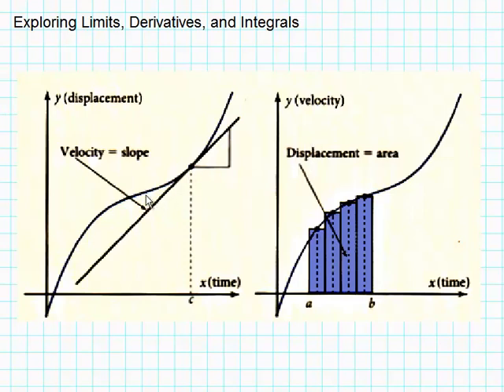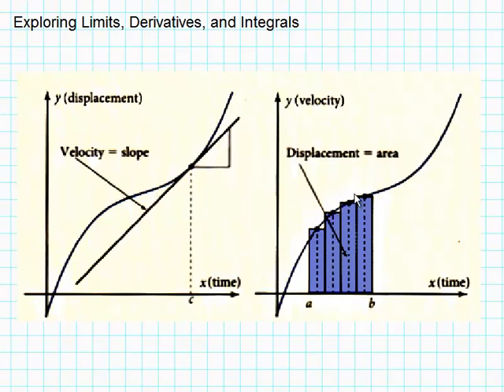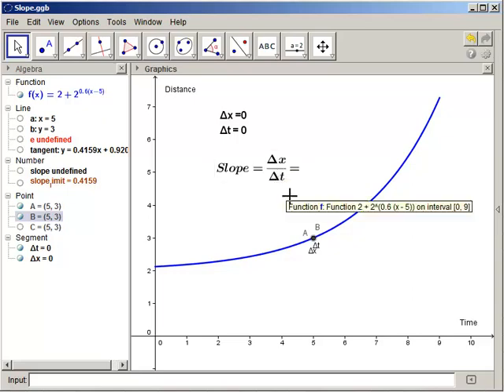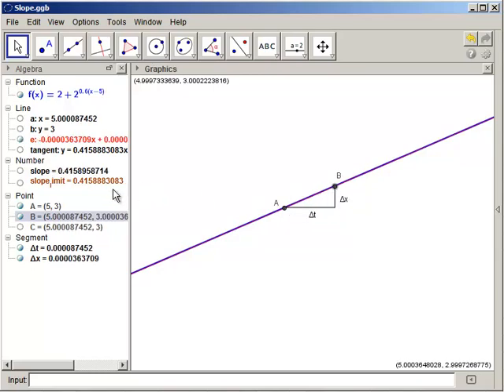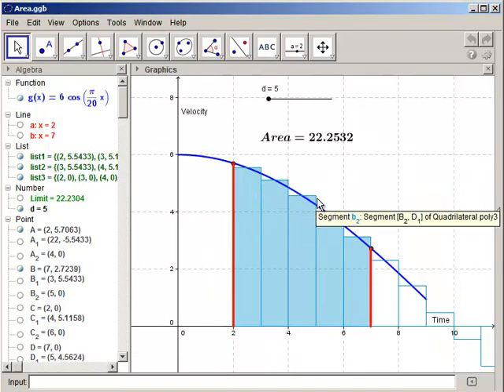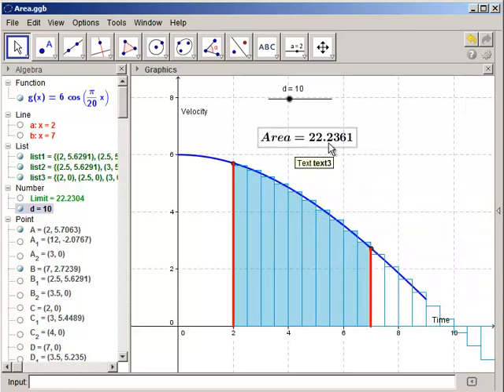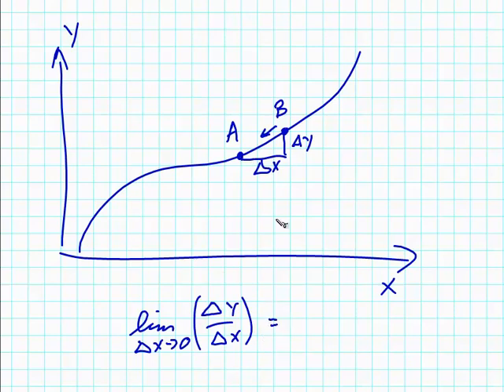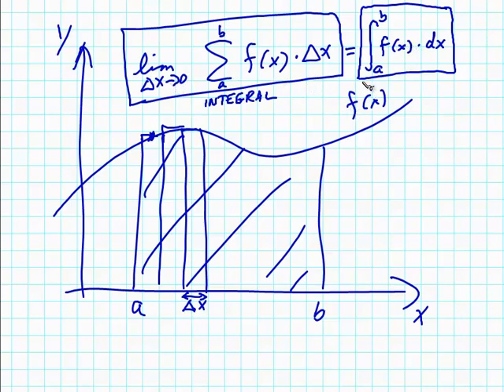Precalculus Chapter 16-01: Introduction to Calculus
The last chapter of the Foerster Precalculus text is an introduction to limits, derivatives, and integrals.  This video is from the introductory section of that chapter.